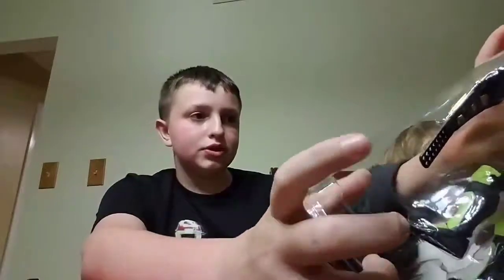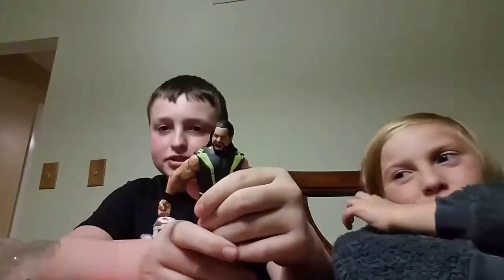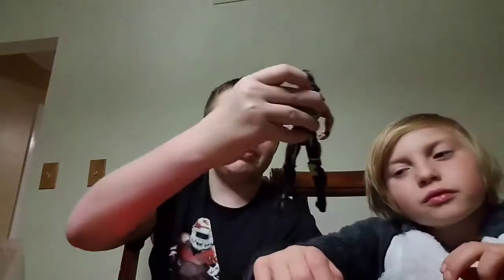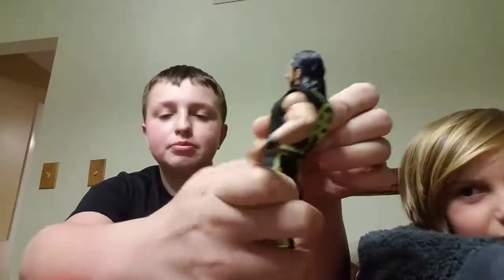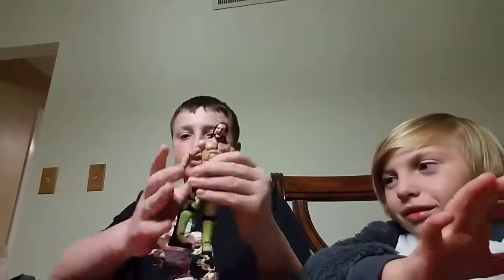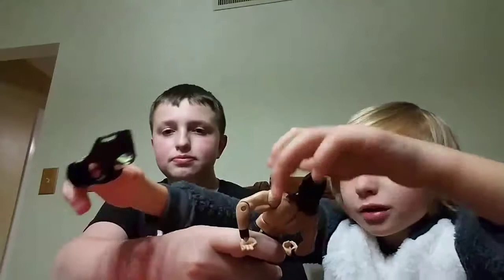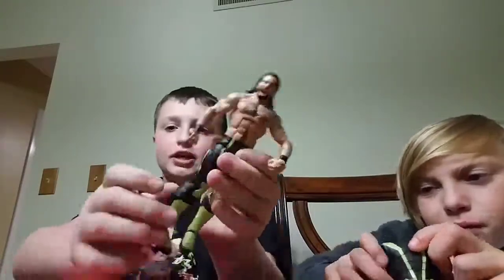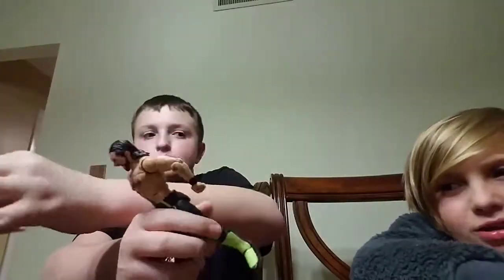Wwe Mattel Elite 52 Seth Rollins Figure Review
This is a review of wwe elite 52 seth rollins. Its a really good figure my brother got for his birthday.